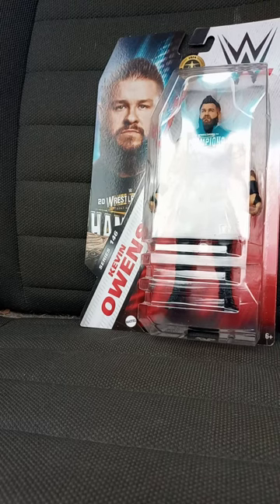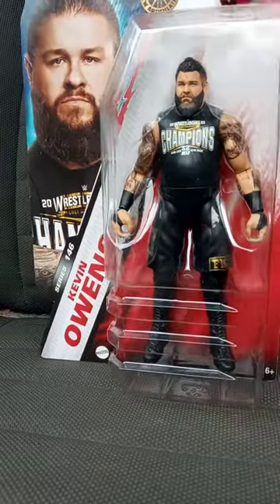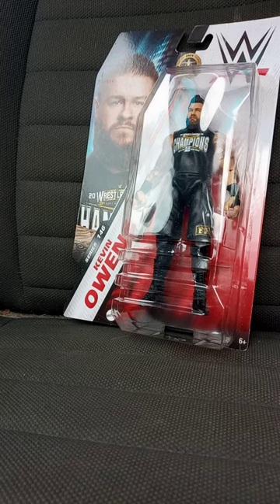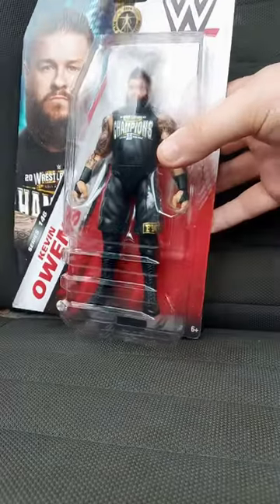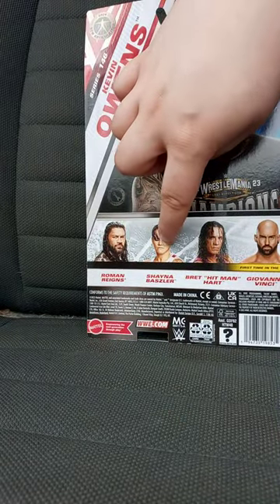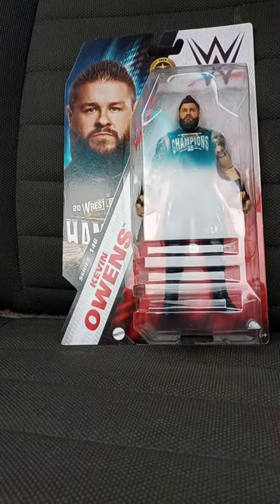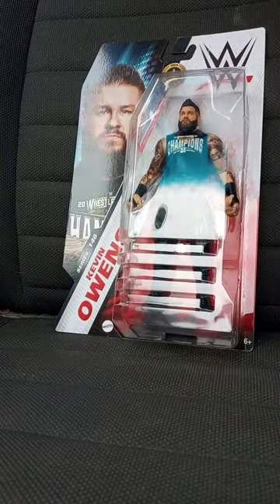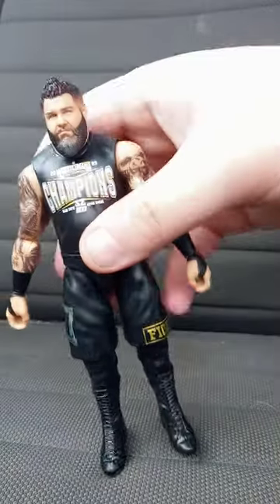WWE Mattel Basic Series 146 Kevin Owens Figure Unboxing Plus Review